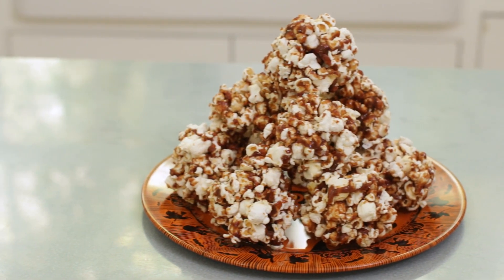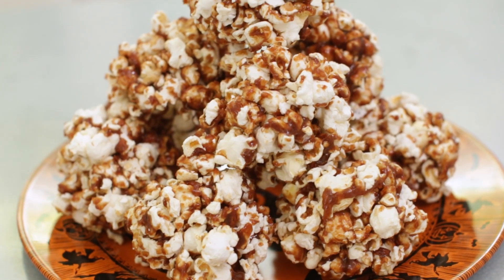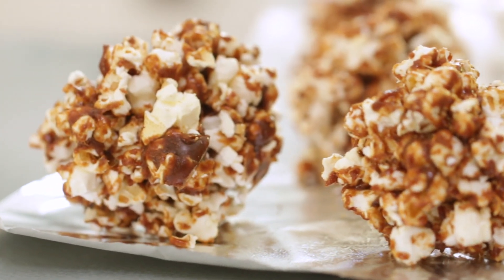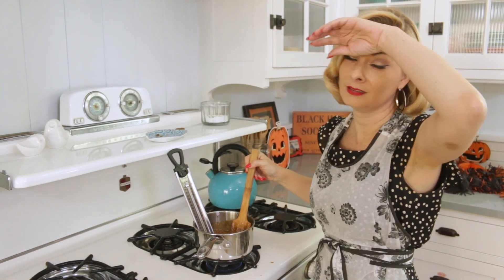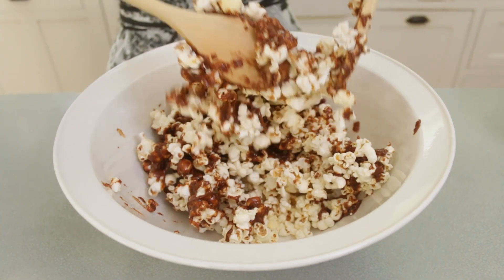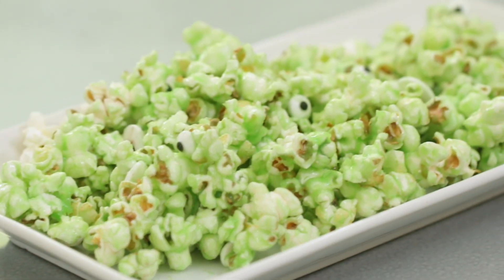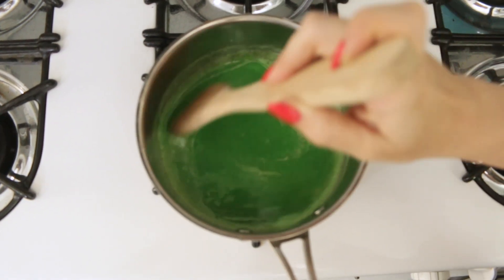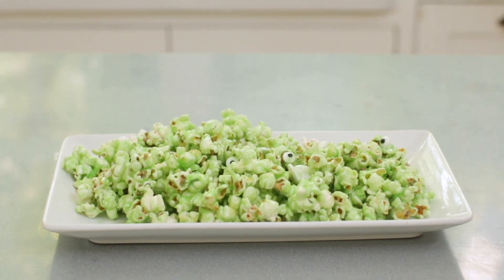Old Fashioned Popcorn Balls vs. Zombie Brains: Making It Modern Halloween Special!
Who doesn't love a vintage recipe for popcorn balls? Actually I found them to be a total pain to make. Come watch how I update it into a fun Halloween themed dessert the kids will love!

Are you a busy homemaker who is looking for easy recipes your kids will love?